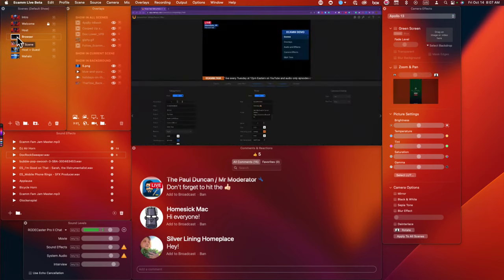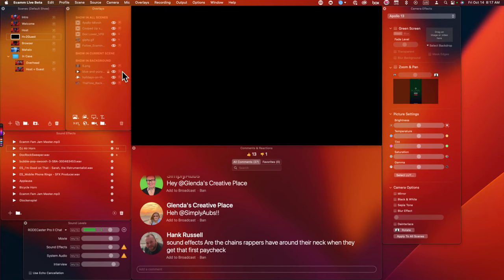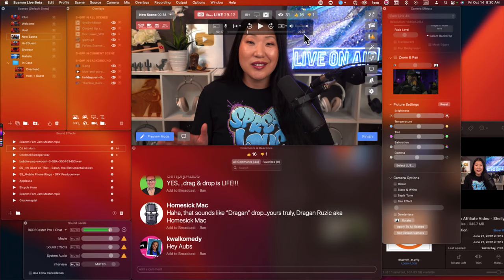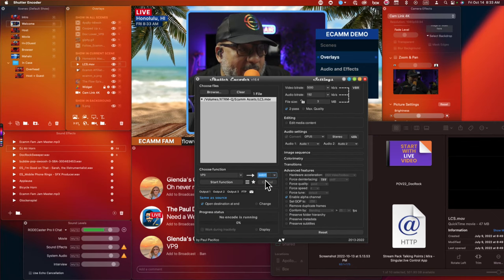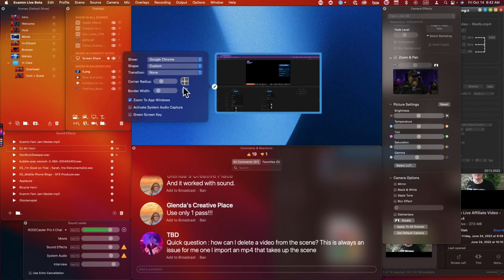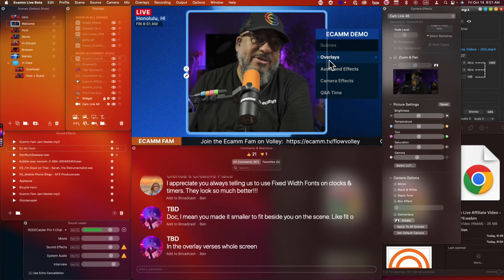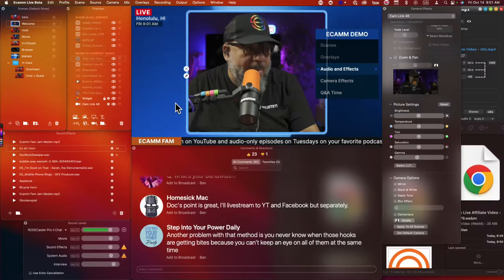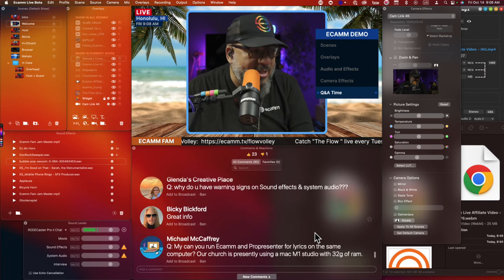Ecamm Live Demo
Let's Learn Ecamm Live together, shall we?

In this demo, I'll be showing you how Ecamm Live works, taking you on a tour of the features, and answering all of your questions. You can sit in the comments and ask away or use docrock.live/join to jump into the conversation.